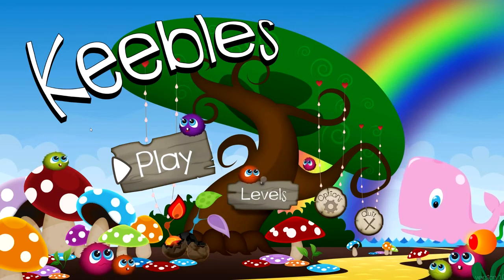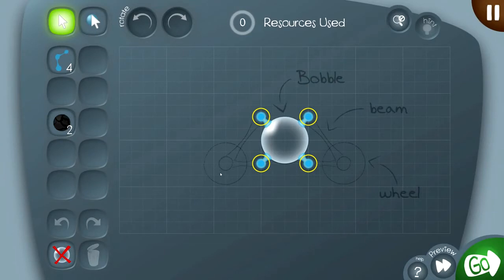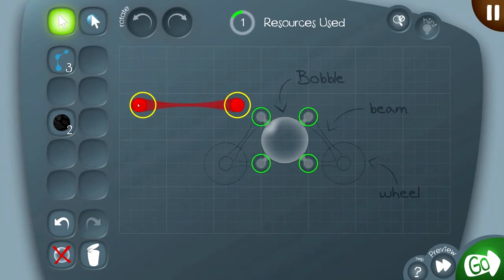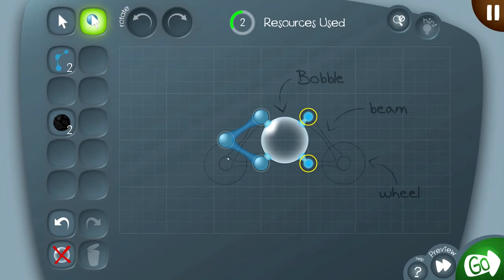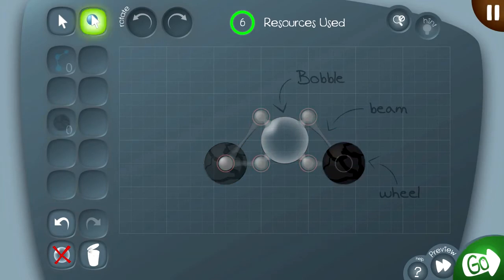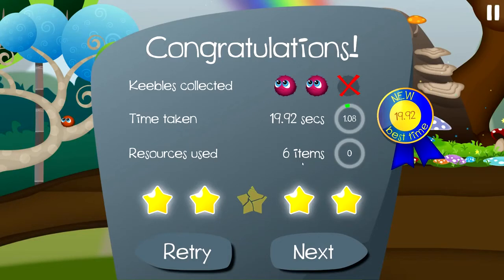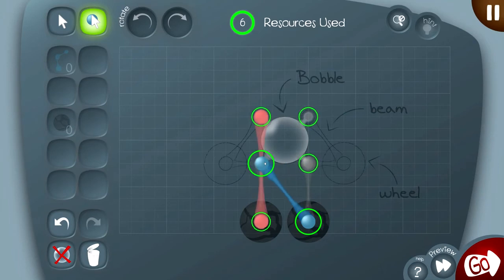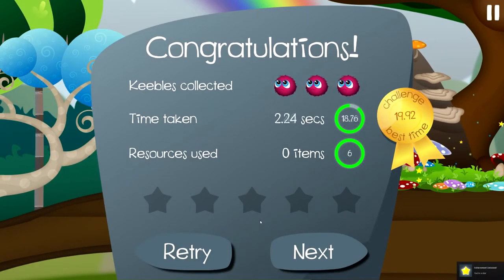Keebles Tips & Tricks 1 – Introduction to Keebles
Looking to become a pro Bobble Master in Keebles? Check out this first video of tips and tricks from the dev team at Burnt Fuse Games.